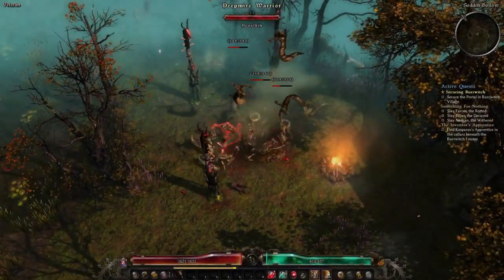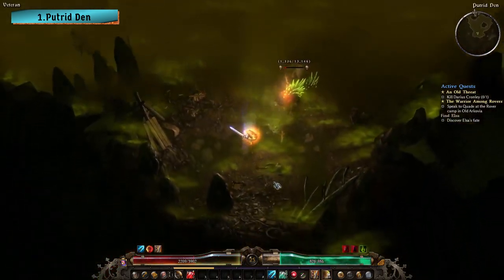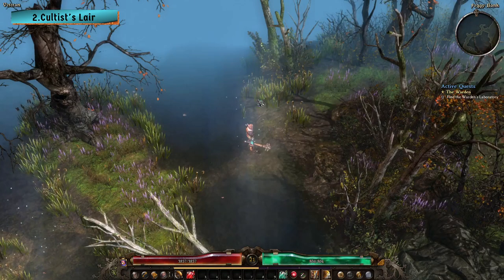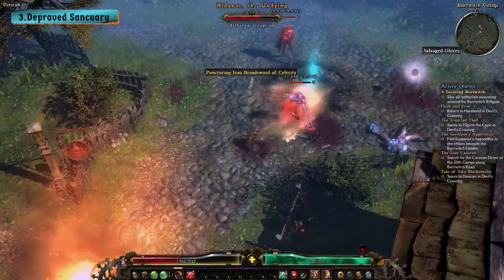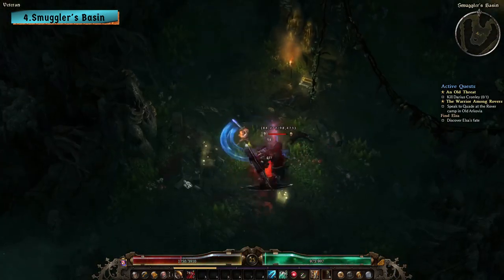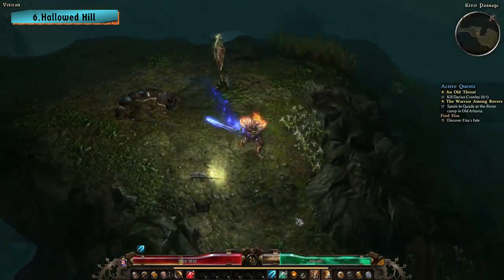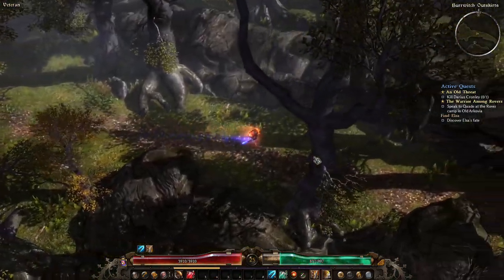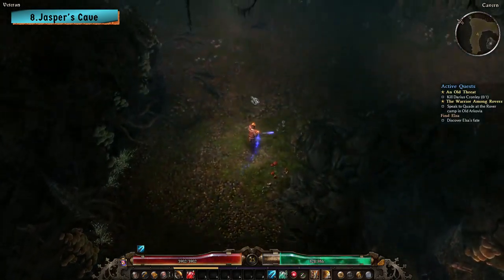Grim Dawn Act 1 Secret Areas | All Locations Bosses and Rewards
Welcome to my comprehensive guide to accessing ALL secret areas in act 1 of Grim Dawn! This guide will show you the locations of all act 1 secret areas, how to get to them, and what awaits you inside...
00:00 Intro
00:26 The Putrid Den
00:50 The Cultist's Lair/Isaacs stash
01:37 Depraved Sancuary
02:33 Smuggler's Basin
02:54 Ominous Lair
03:13 Hallowed Hill
03:45 Sunken Reliquary
04:33 Jasper's Cave (Bonus Secret Area)